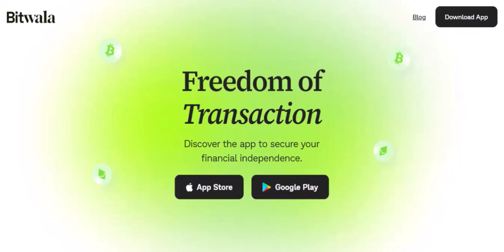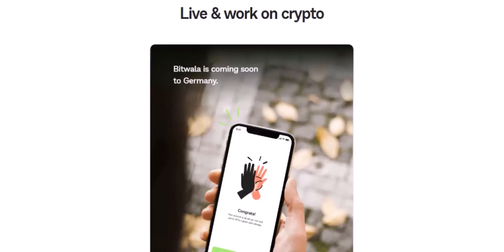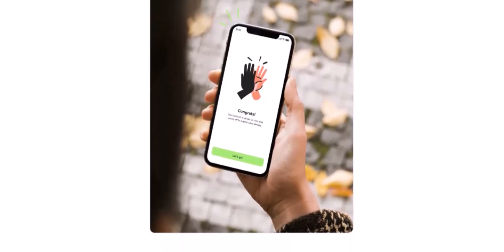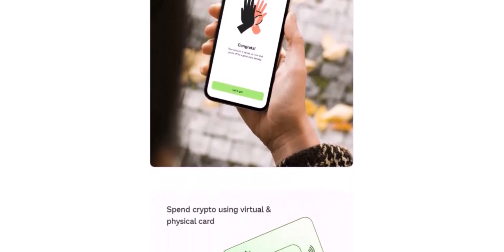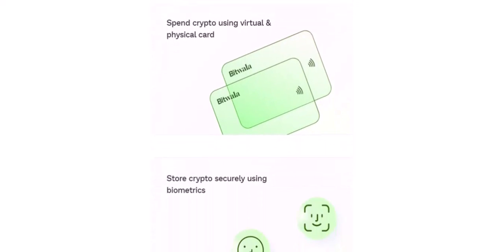How to label wallets in Bitwala?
In this video we talk about How to label wallets in Bitwala